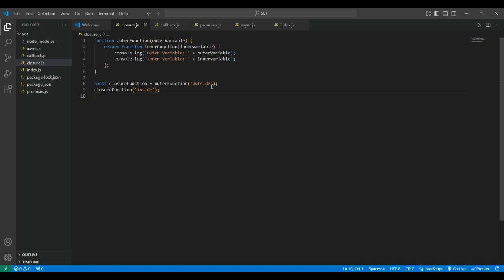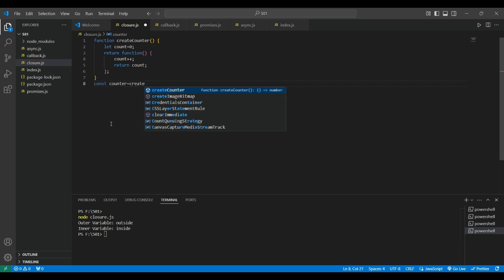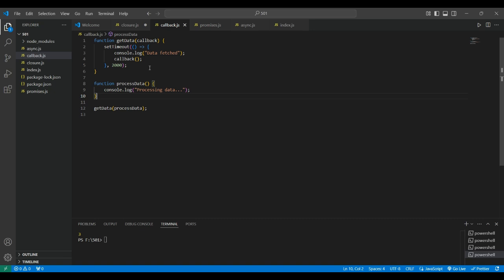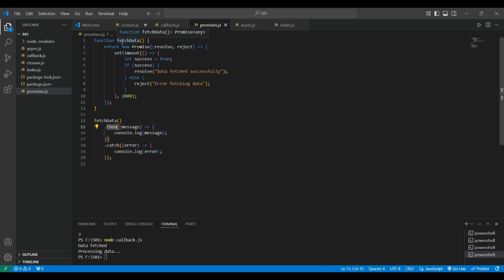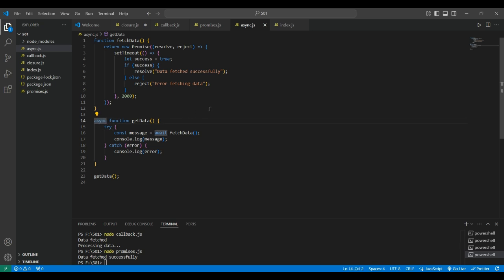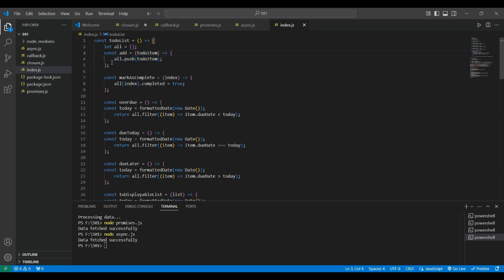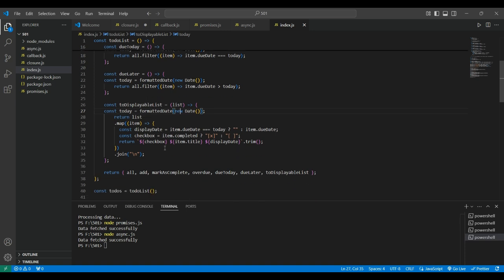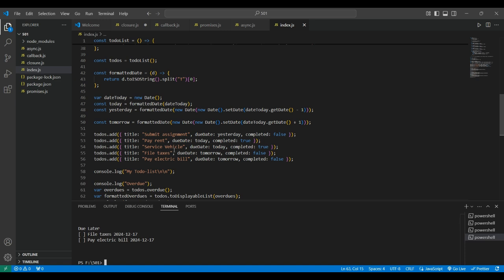Closures, Callbacks, Promises, Async/Await , Todo list using Closures in JavaScript